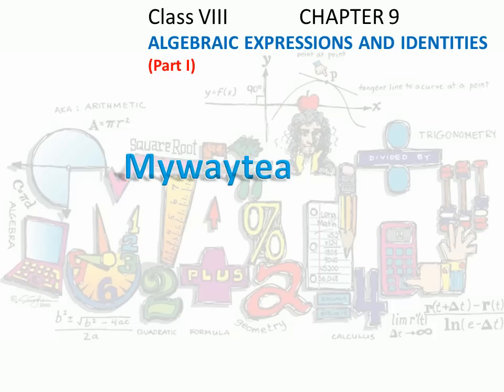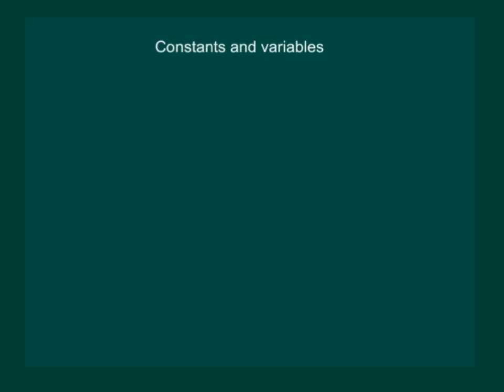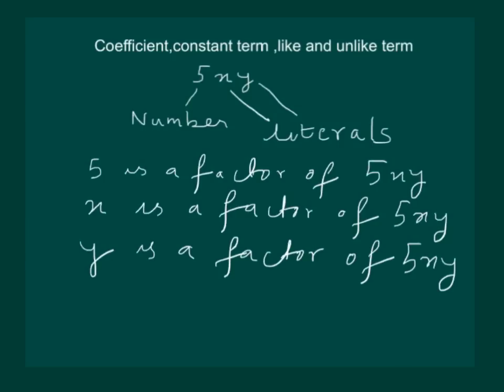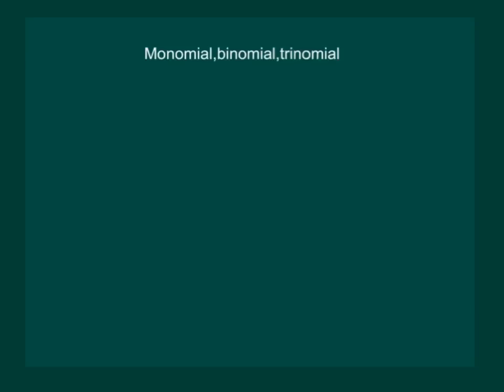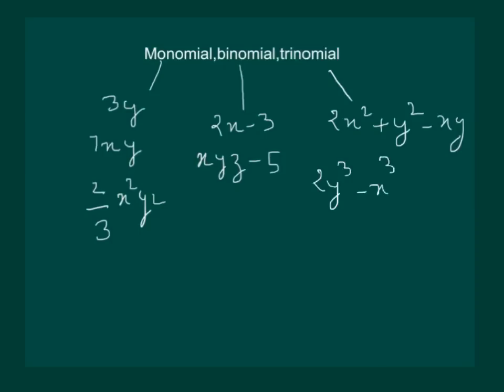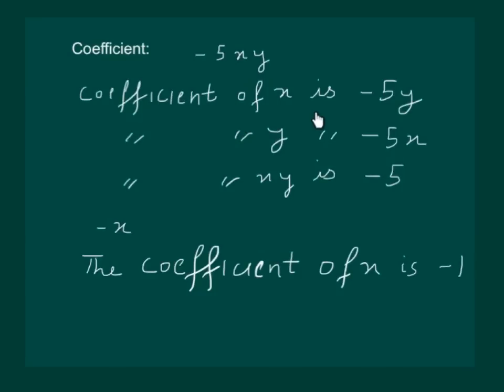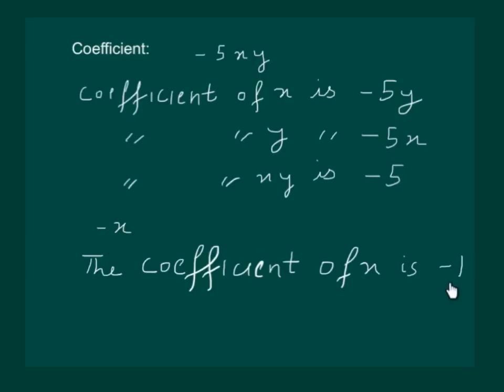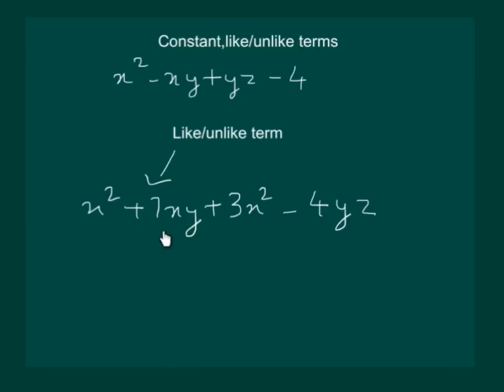Math Class 8 Chapter 9 Part I|Algebraic expressions and identities